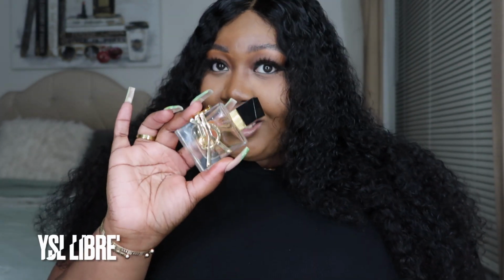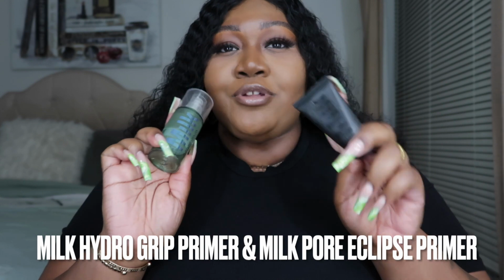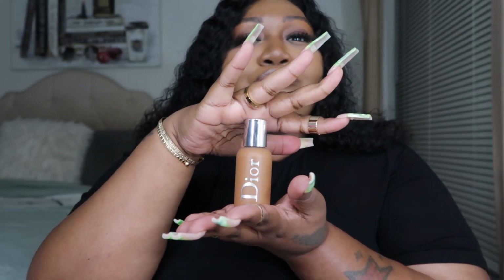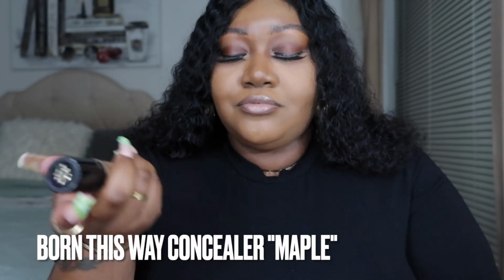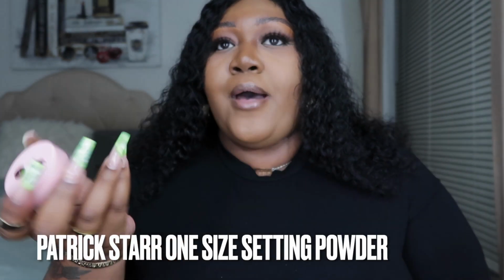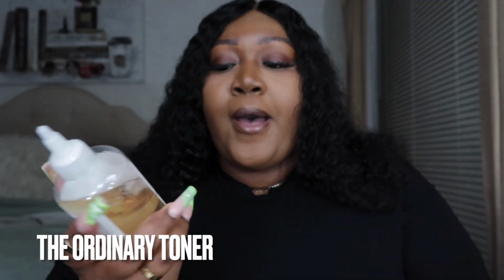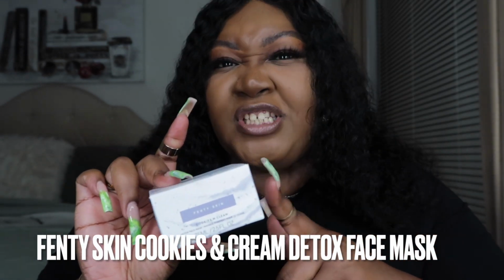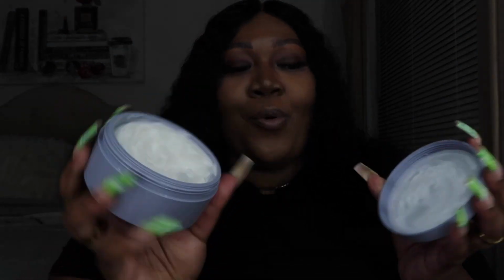SEPHORA VIB SALE RECOMMENDATIONS | SPRING 2023 | WandaThaGoddess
Hey Homegirls welcome back to channel in today's video I'm showing ya'll my favorite things I have from Sephora what I recommend you should get from the Sephora sale. Outtie!!

Stalk me..
IG & TIKTOK: WandaThaGoddess